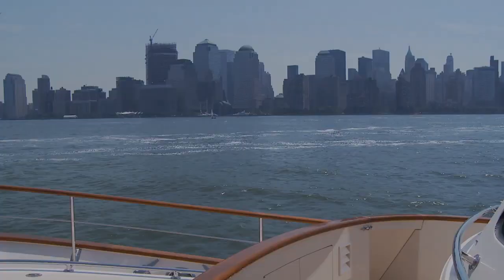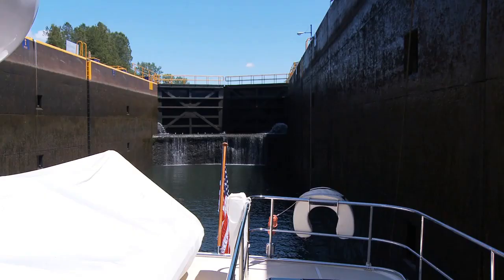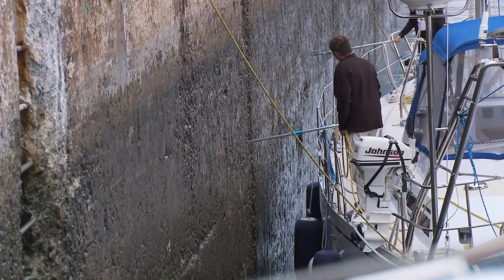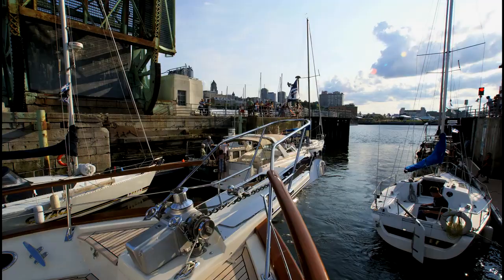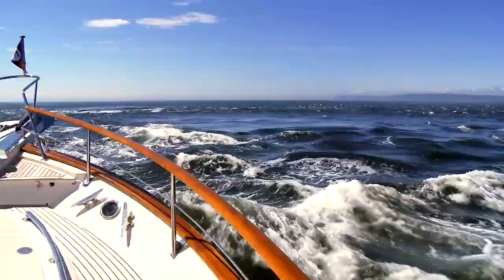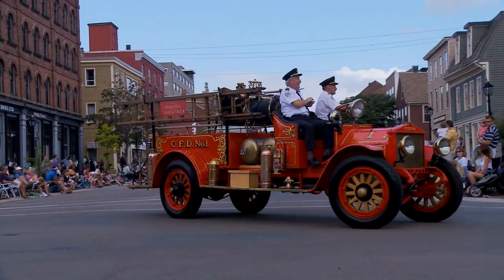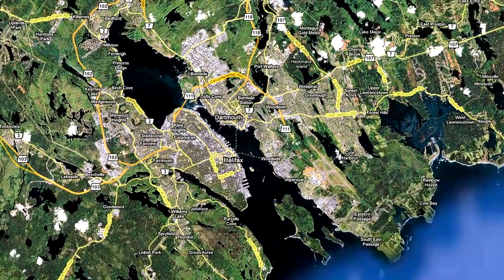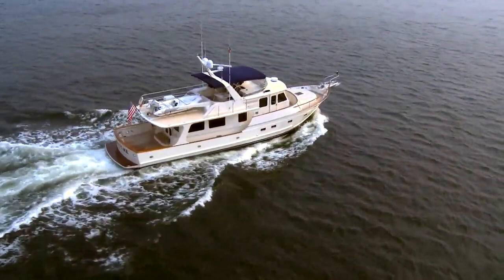Fleming Yachts 'A Single Step' (Part 2) Amazing Film by Yacht Owner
Fleming Yachts 'A Single Step' Amazing Film by Yacht Owner  (Part 2)